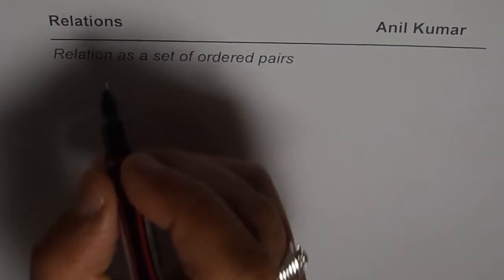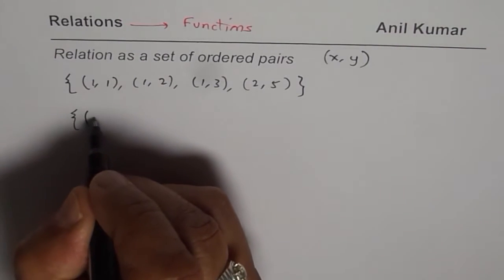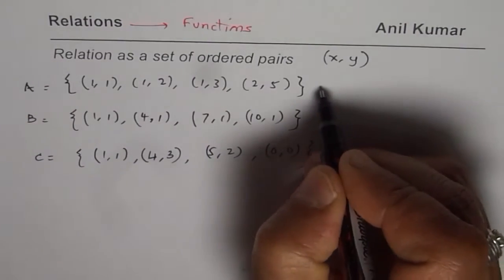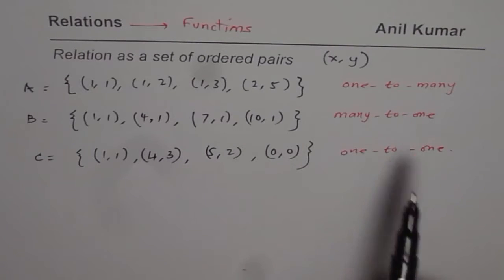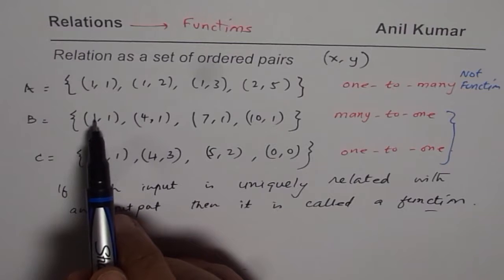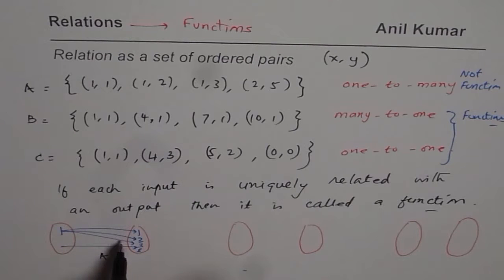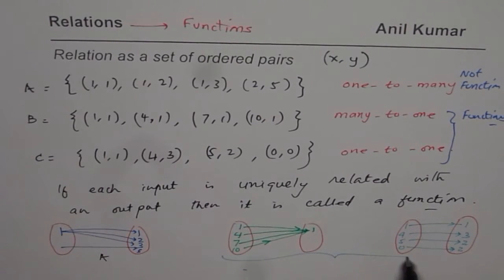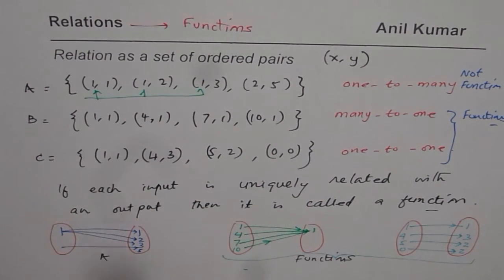Is Relation in Set of Ordered Pair a Function also